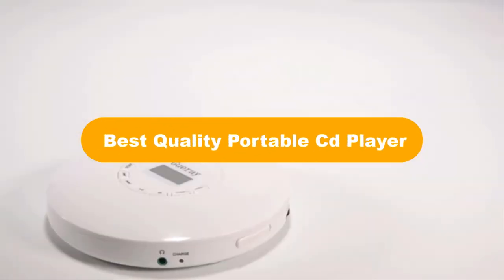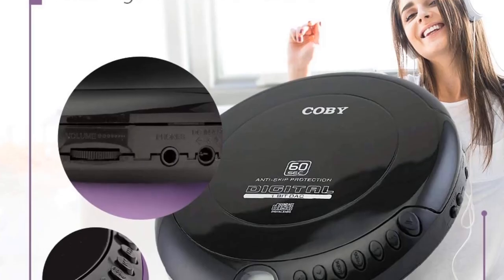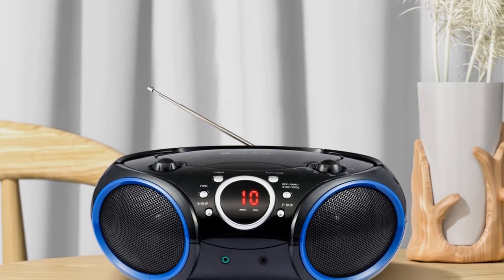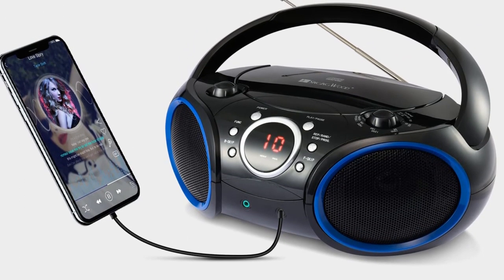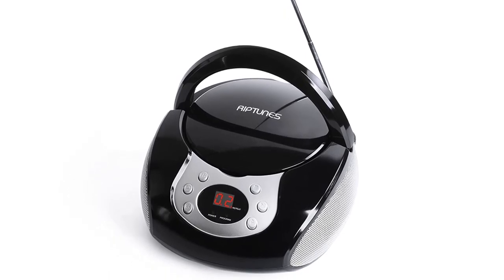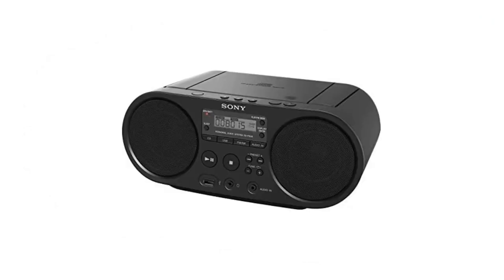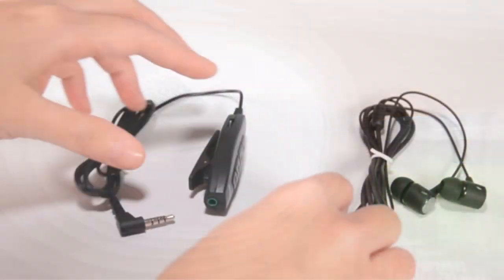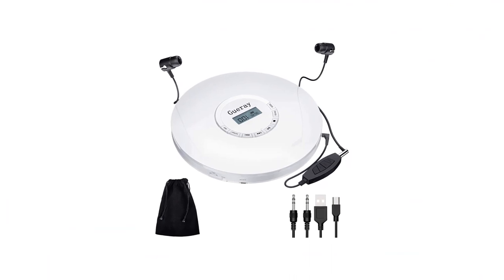🏆 Best Quality Portable CD Player In 2023 ✅ Top 5 Tested & Buying Guide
🏆 Best Quality Portable CD Player In 2023 ✅ Top 5 Tested & Buying Guide “ad”

We are going to show some of the Best Quality Portable CD Players that are best sold and reviewed in the last couple of months on amazon.

🏆 Best Portable CD Player in 2021 [Top 5 Picks For Any Budget] 🤩
✅ Retro Buyer's Guide: Portable CD Players!
🏆 Your CD player can't do this! 🤩

Products Description:
Number 1.
Our best pick is Coby Portable Compact Anti Skip CD Player. If you’re here because you want a portable CD player and that’s really all you’re after you’re not bothered about getting the highest quality of sound or a load of fancy features you need not look any further.
Number 2.
Our 2nd best pick is Singing Wood Portable CD Player. This portable CD boombox system is great. It’s light, small and looks smart! It has a foldable carrying handle that you can take anywhere with you.
Number 3.
Our 3rd best pick is Riptunes Portable CD Player. Few portable CD players are so easy to use in this model.
Number 4.
Our 4th best pick is Sony Portable CD Player Boombox. If you’re reading this and waiting for us to mention a great boombox style CD player, this is probably the one for you.
Number 5.
Our 5th best pick is Gueray Personal CD Player. This CD player is an affordable yet really high quality option that would suit a number of CD listeners with different requirements.